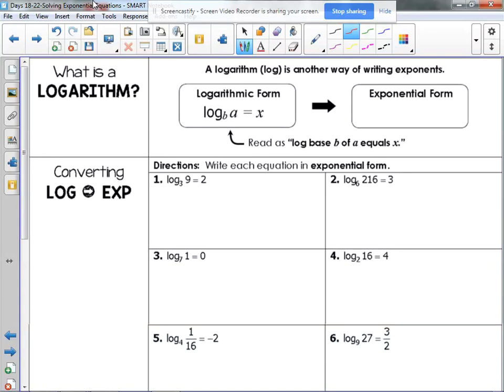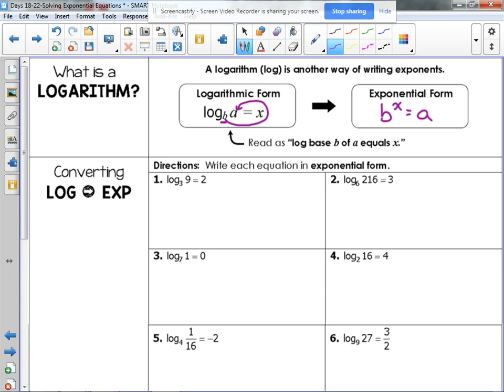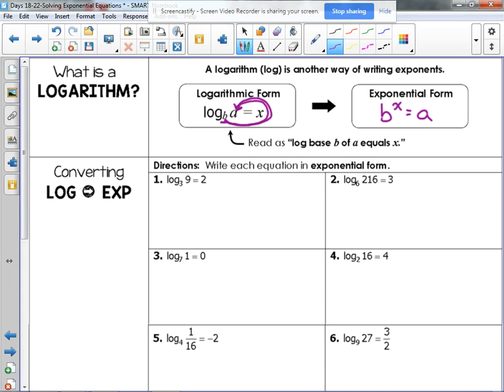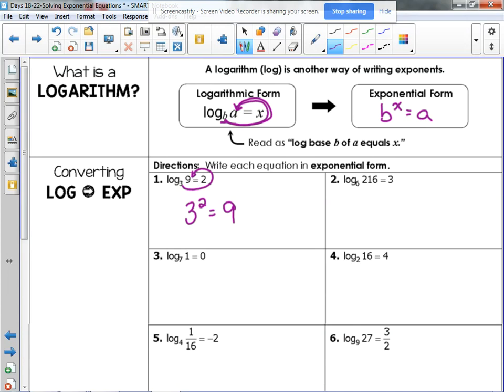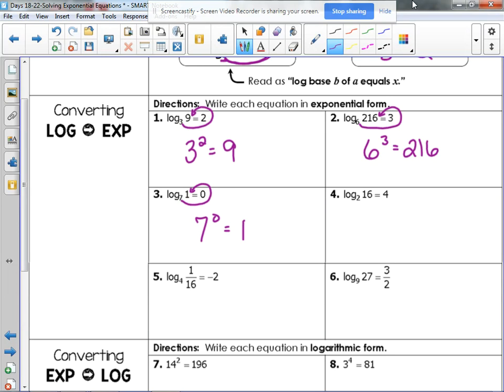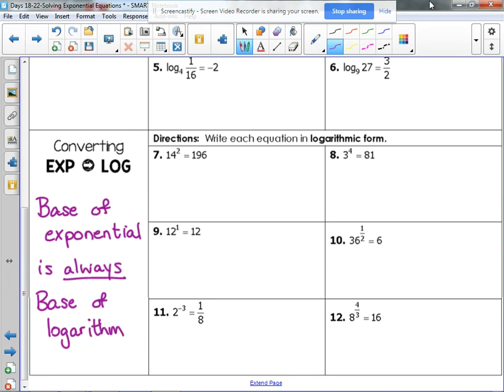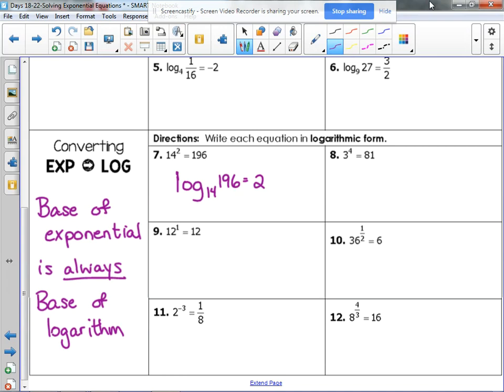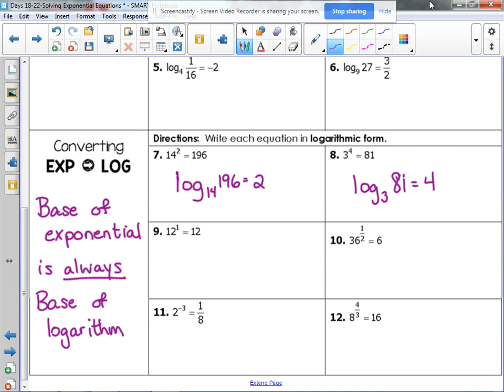Logarithmic & Exponential Forms ~ Math 3